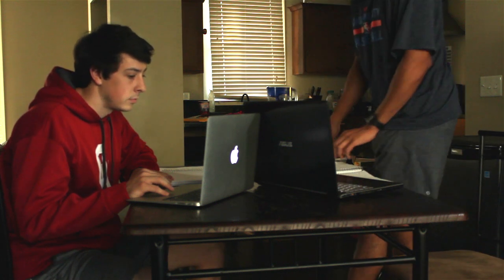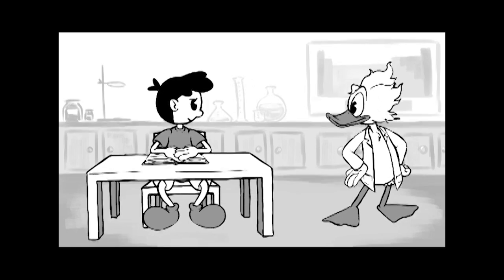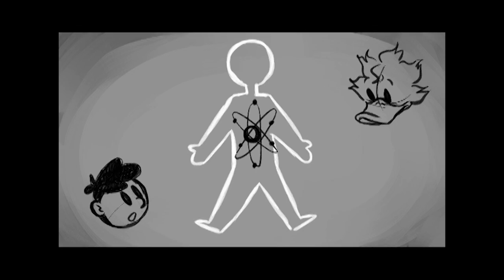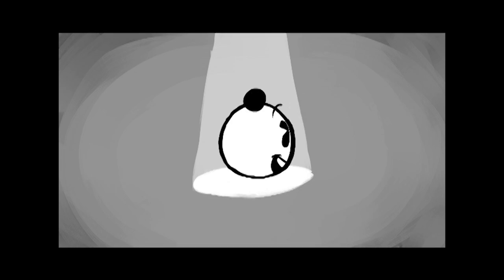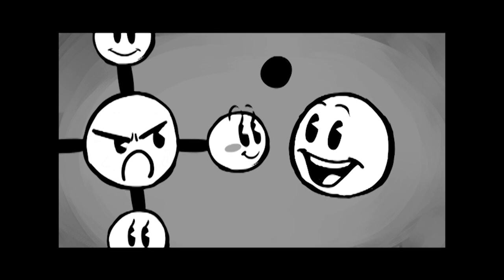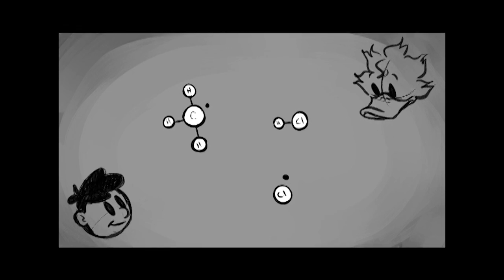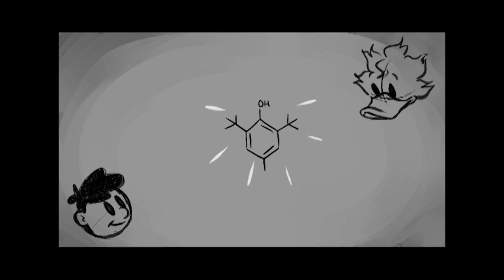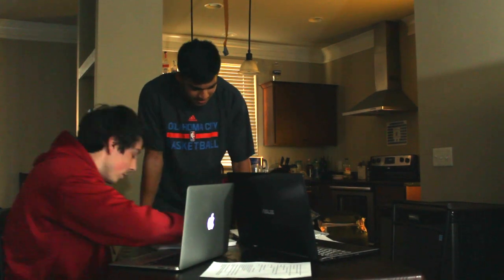Radical, Bro! (Educational Parody)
Winner of Honorable Mention for Best Video Fall 2015

Aaron Reed
Matthew Sullivan
Laura Polanco
Katherine Markley
Daniel Kilpadikar
Emily Othon
Scott King (d)
Emily Boegh (d)